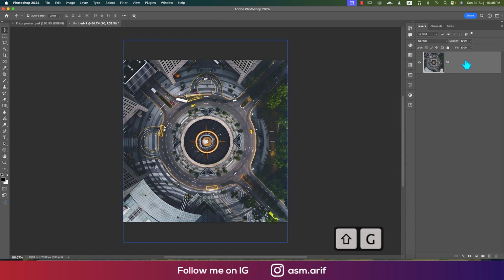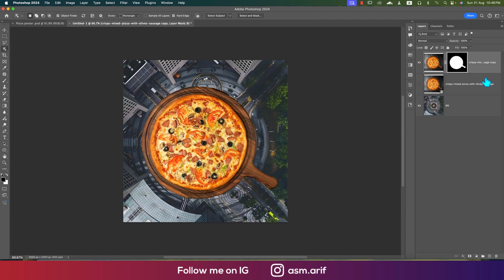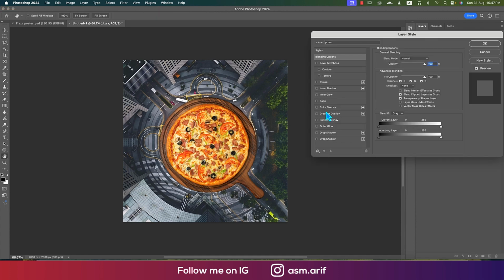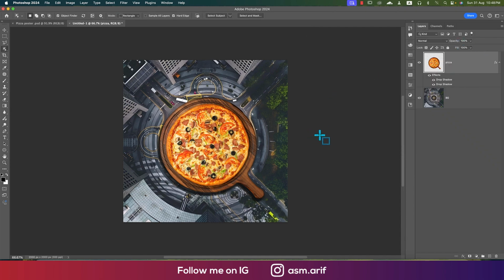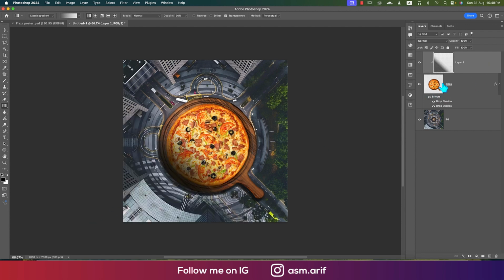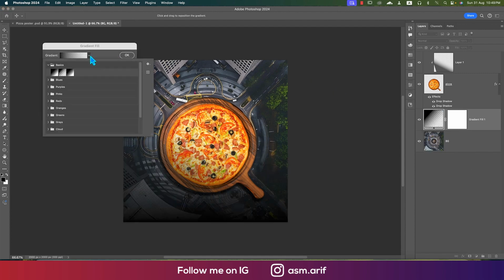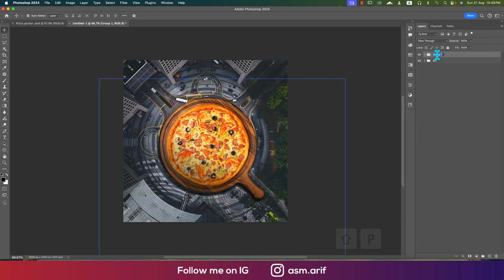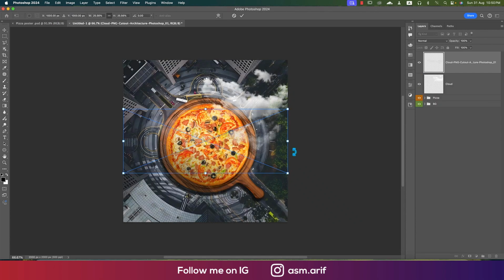Pizza Poster Design in Photoshop 🔥 Creative Food Flyer Tutorial | Photoshop 2025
Learn how to create a Pizza Poster Design in Photoshop with this step-by-step tutorial! 🍕✨ Perfect for beginners and graphic designers looking to improve their poster design skills. In this video, you’ll discover creative techniques, professional layout tips, and Photoshop tricks to design an eye-catching pizza poster.

🔥 Inside this tutorial, you’ll learn:
✔️ How to design a pizza poster in Photoshop from scratch
✔️ Creative poster design techniques for food & restaurants
✔️ Professional tips for flyers, social media posts, and ads
✔️ Secrets to making designs stand out in 2025

📌 This Photoshop tutorial is beginner-friendly and perfect for graphic design projects, pizza shops, restaurant flyers, and food poster designs.